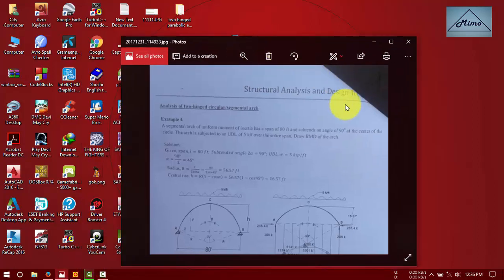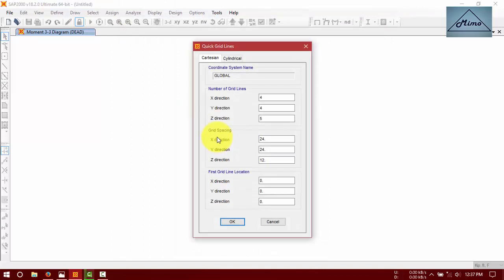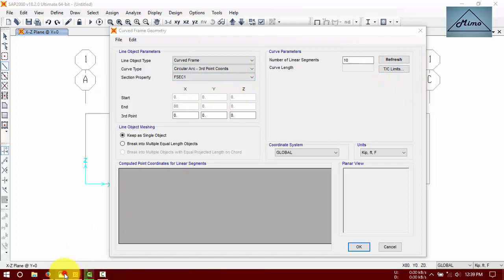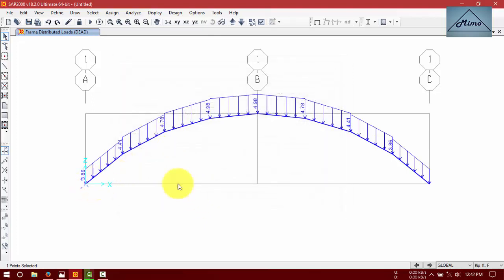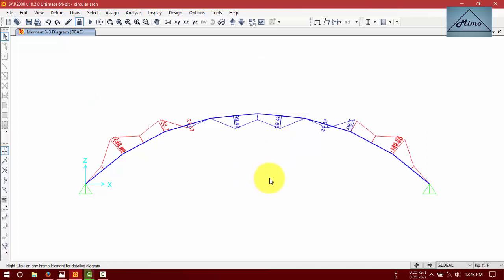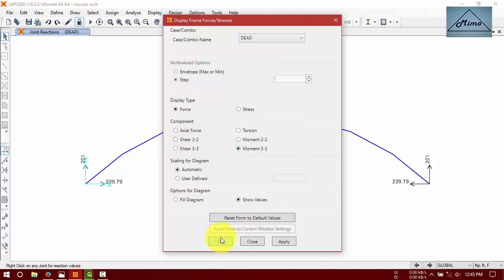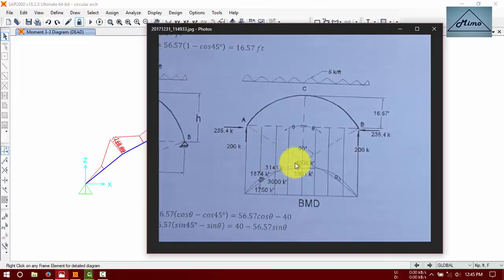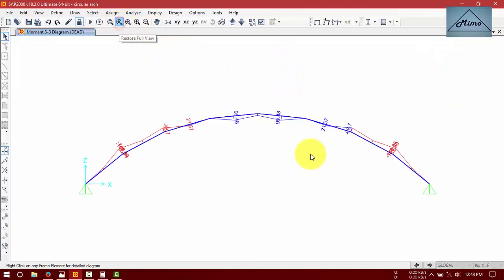Sap2000 Two Pinned or hinged circular arch analysis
Analysis of Two Pinned or hinged Circular/Segmental Arch In Sap2000